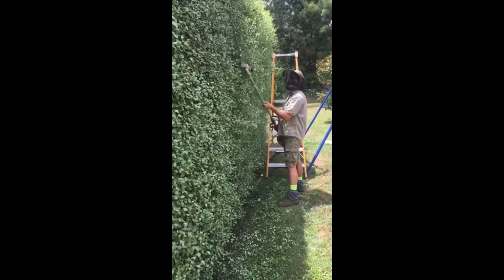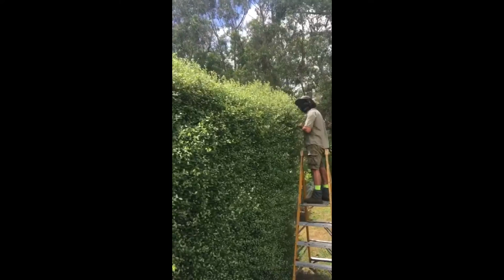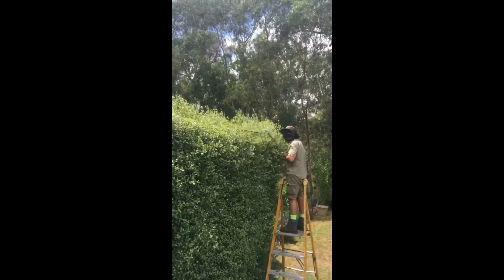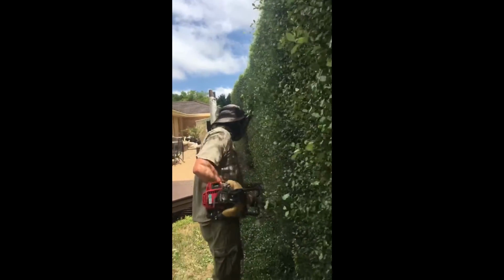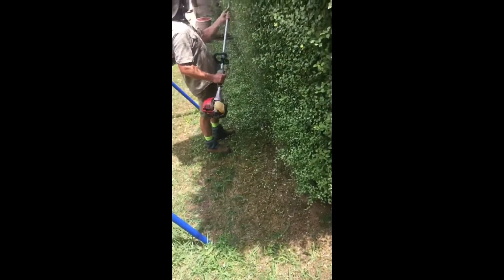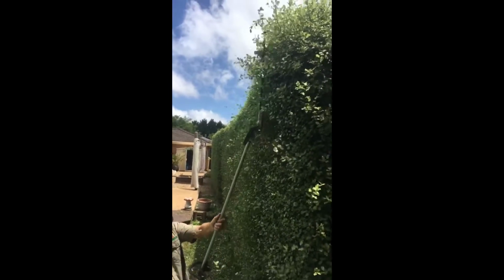Hedge trimming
Hope this vid o shows you how to trim a hedge nice and straight